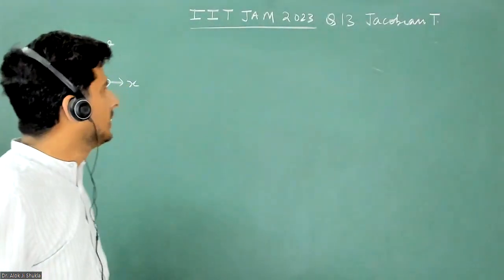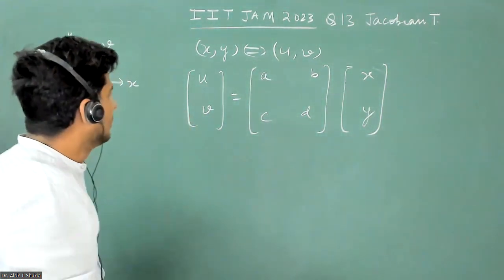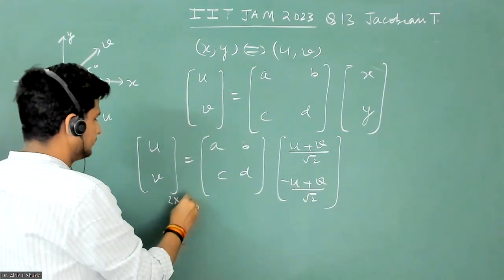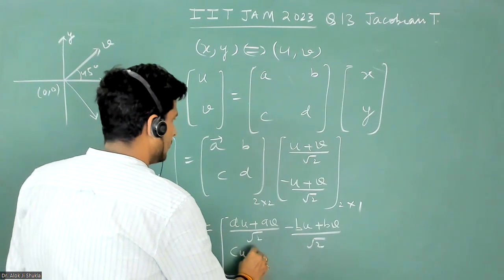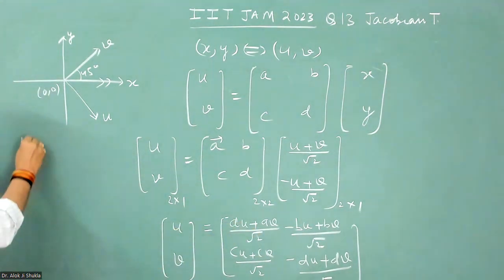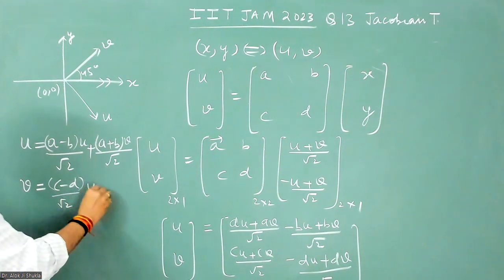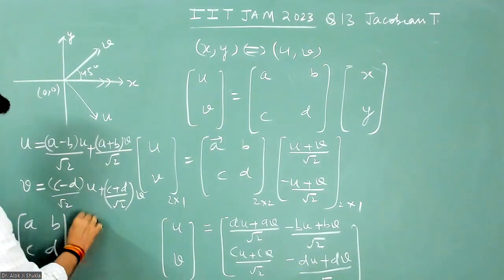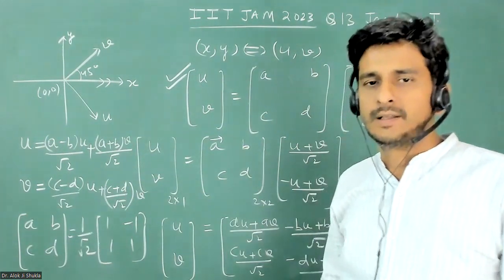Q13 | IIT JAM 2023 | Mathematical Physics | Matrices | Jacobian Transformation